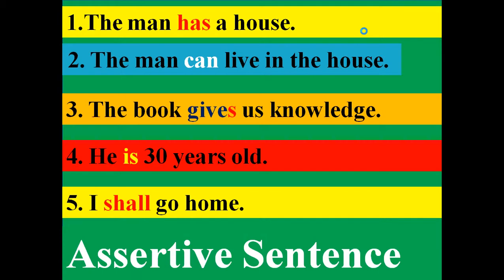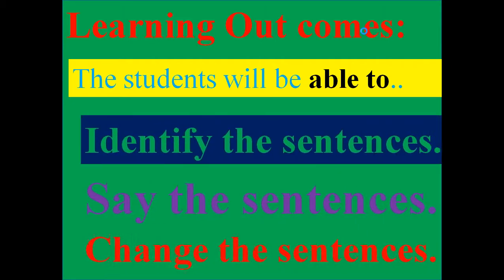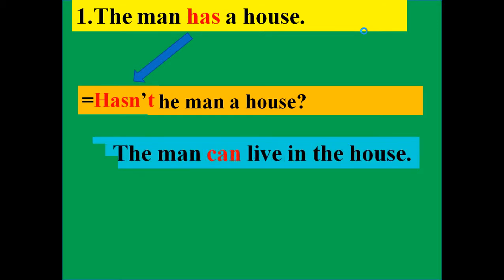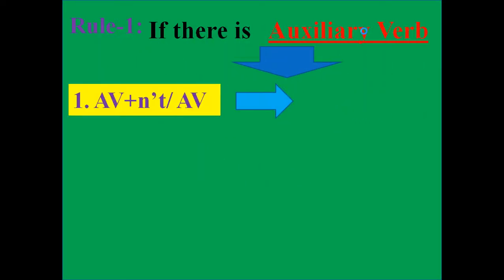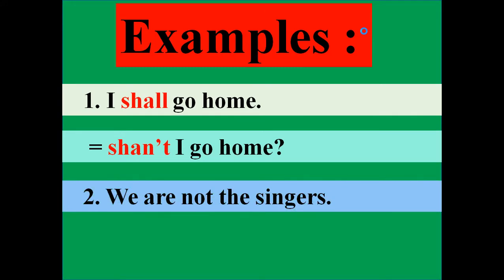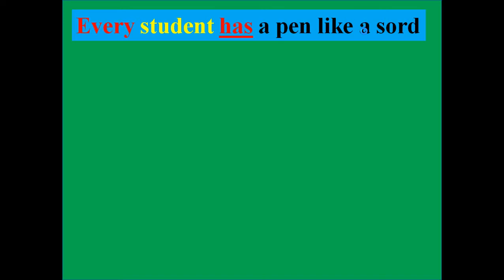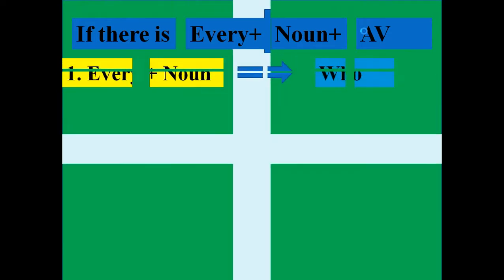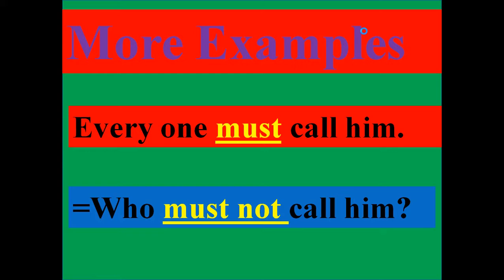Changing Sentence Affirm to Int